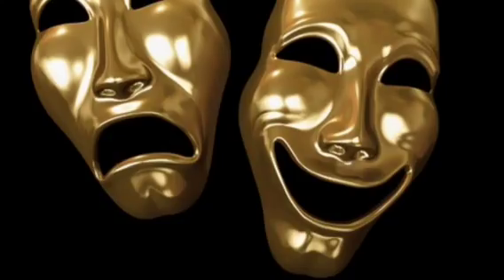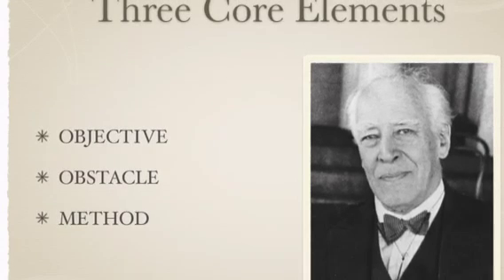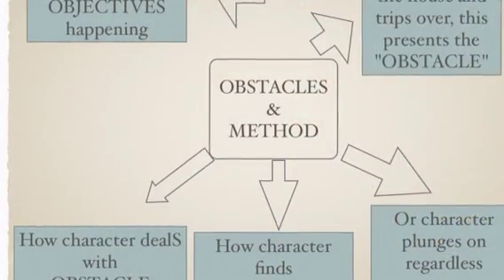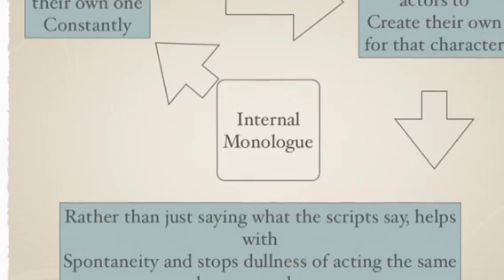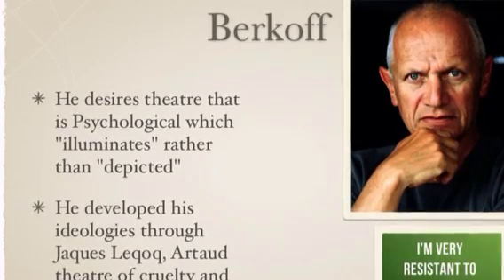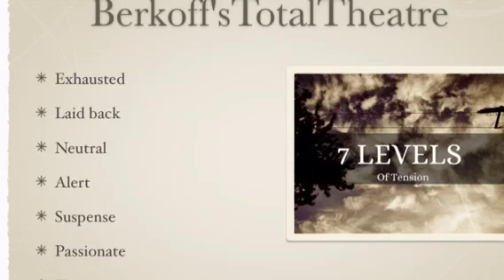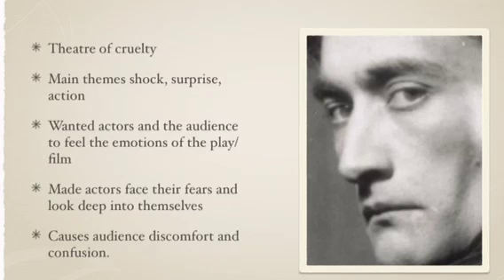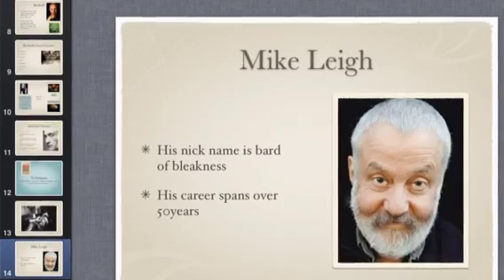Acting styles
Flipped lesson on four acting styles, Stanislavski, Steven Berkoff, Antonin Artaud and Mike Leigh.